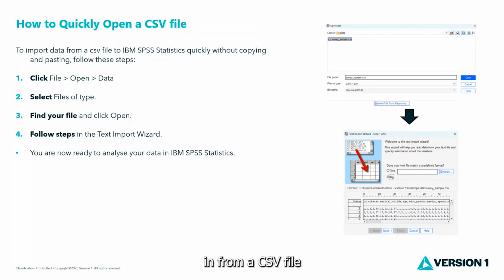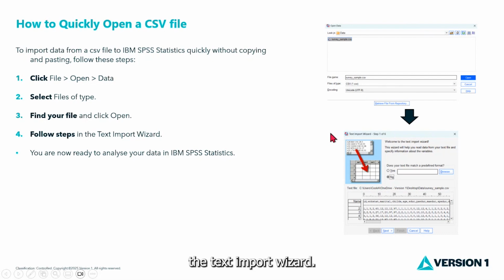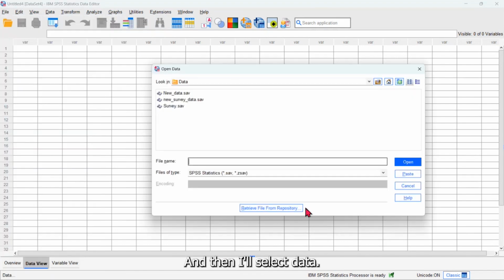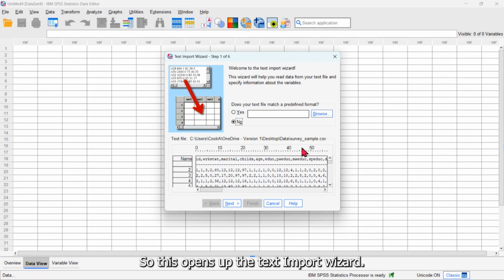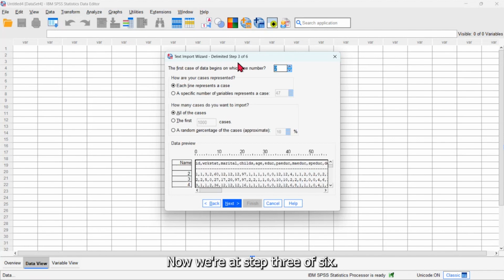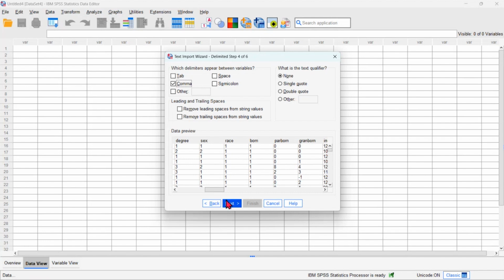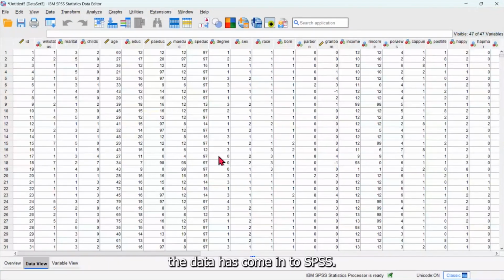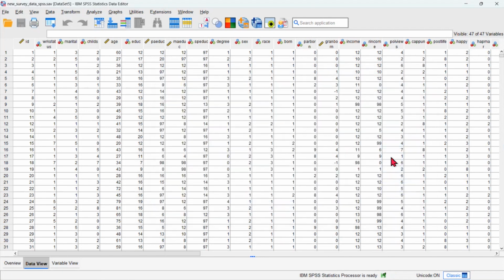How to Quickly Open a CSV File in IBM SPSS Statistics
This Tech Tip focuses on one of the most common and essential tasks: importing data from CSV files into IBM SPSS Statistics.